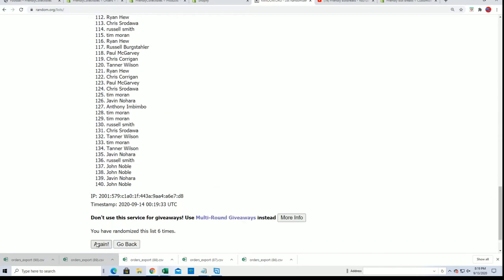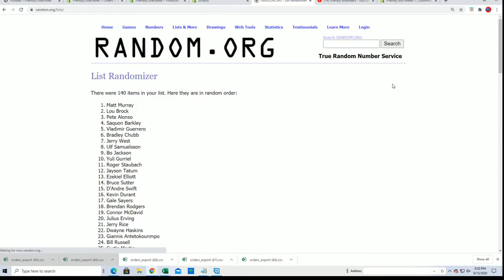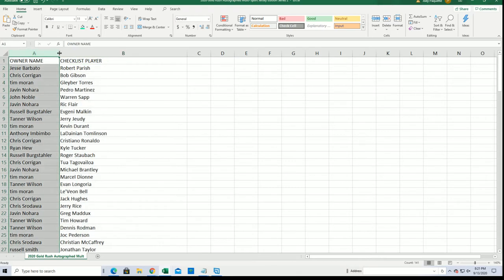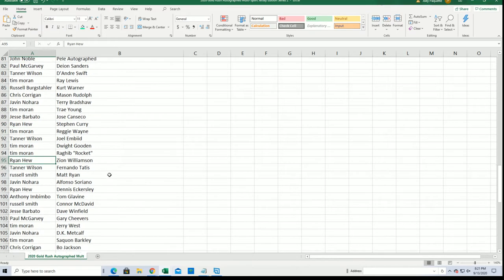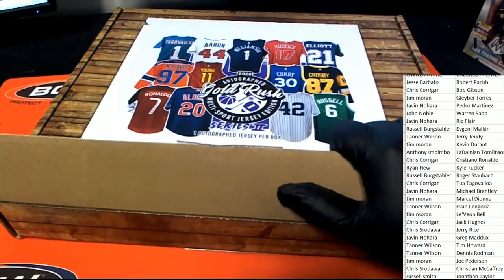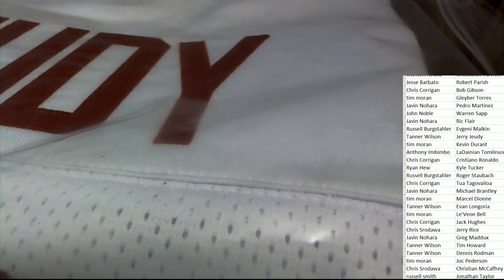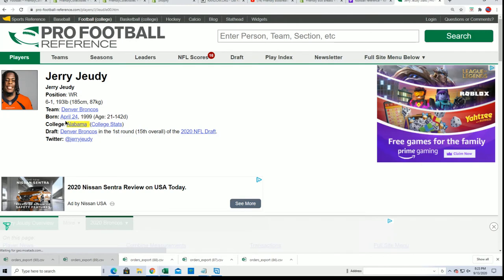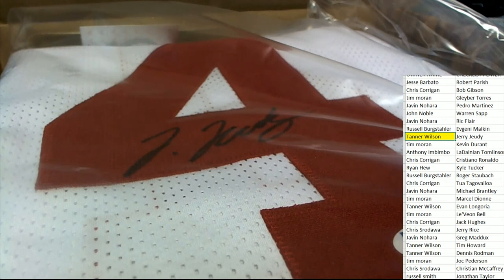2020 Gold Rush Autographed Multi Sport Jersey Edition Series 2 Box ID 20GRMSJERS2208